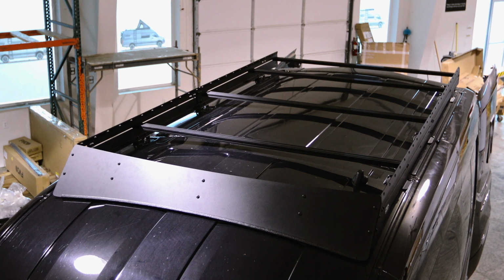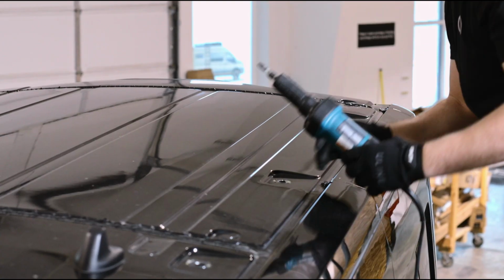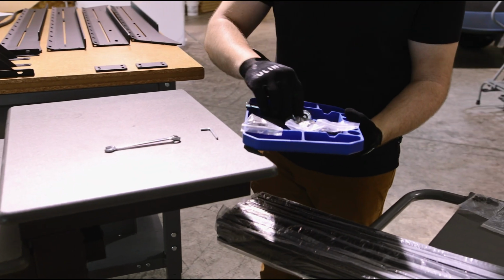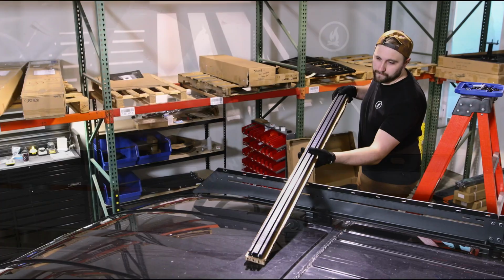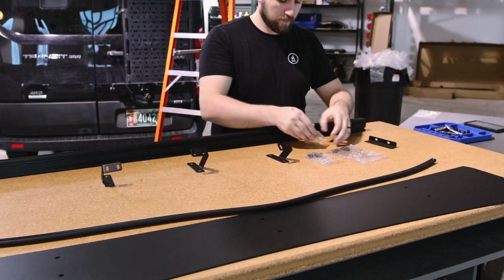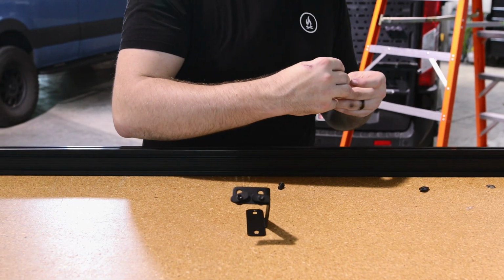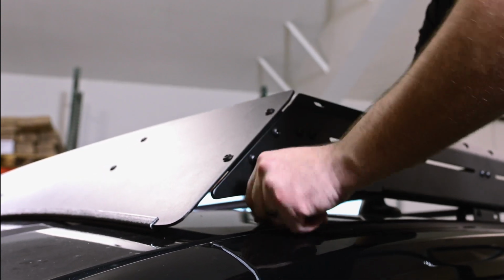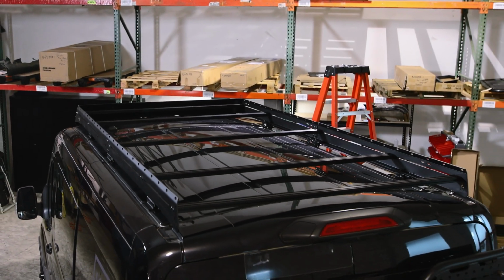Transit 130" Mid Roof Low Pro Roof Rack Installation Guide | Flatline Van Co.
Welcome to the installation guide for the Transit 130" Mid Roof Low Pro Roof Rack from Flatline Van Co.

In this step-by-step video, we'll walk you through the complete installation process for our low-profile roof rack, designed specifically for the Ford Transit 130" Mid Roof. Whether you're gearing up for your next adventure or need extra storage space for solar panels, an RTT, or gearboxes, this low-profile roof rack is the perfect addition to your van.

Key Features of the Transit 130" Mid Roof Low Pro Roof Rack:
- Lightweight aluminum construction
- Low-profile design for improved aerodynamics
- Easy installation with no drilling required
- Drop-in hardware slots for easy accessory mounting

For more detailed information, drop by our site to learn more about the Transit 130" Low Pro Roof Rack